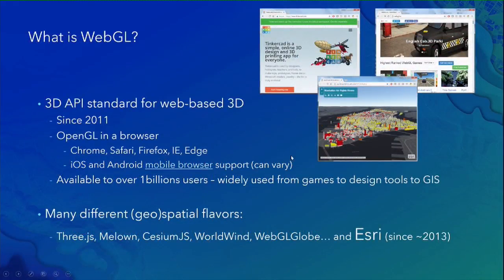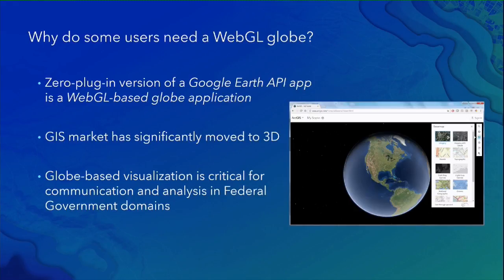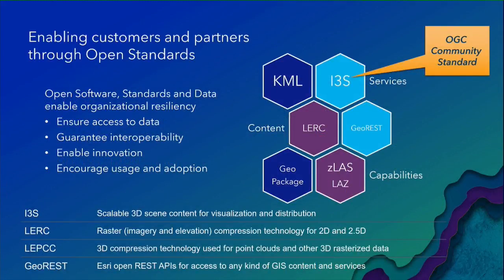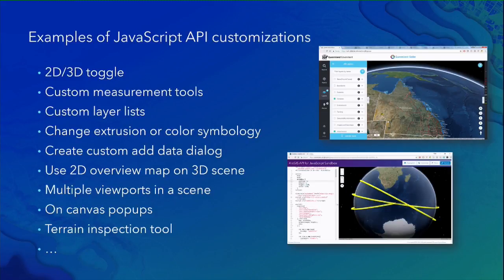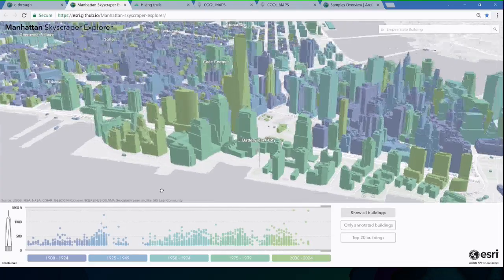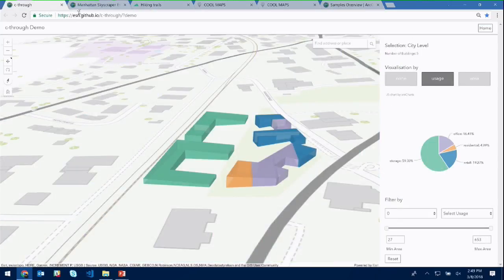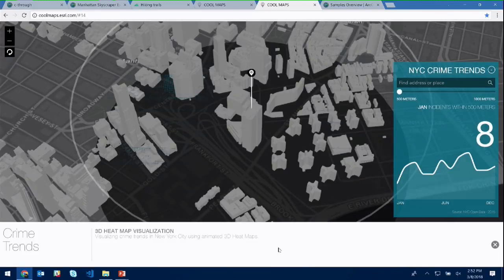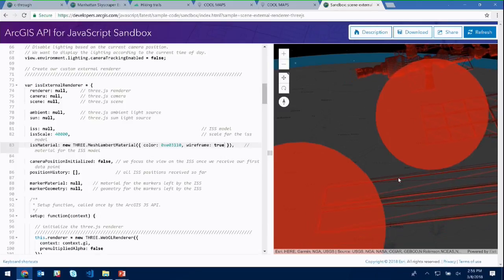3D with WebGL in ArcGIS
ArcGIS contains a rich set of experiences for delivering 3D web applications with WebGL from the ArcGIS API for JavaScript to the Scene Viewer and Web AppBuilder. ArcGIS JavaScript capabilities use WebGL to render 3D in the browser with no plug-ins. This session will provide a brief overview of the capabilities and relationships of Esri's JavaScript 3D offerings along with demos and tips showing what can be done with web-based 3D apps. Presenters will also touch on technologies such as Scene Layers, mobile apps, and how they relate to JavaScript experiences.